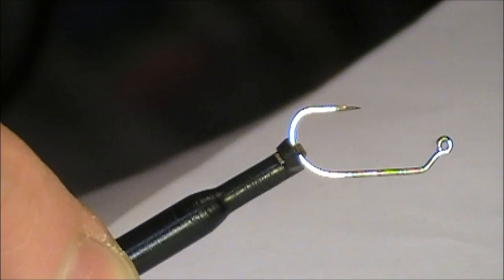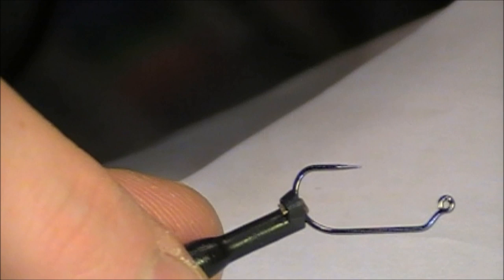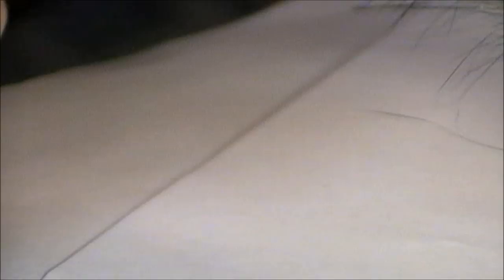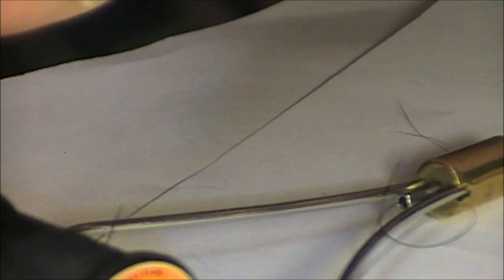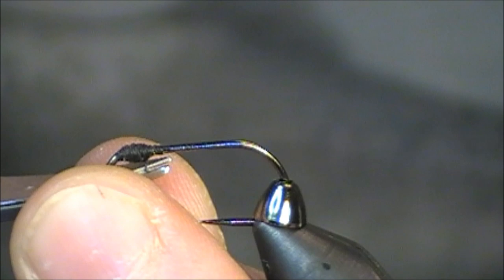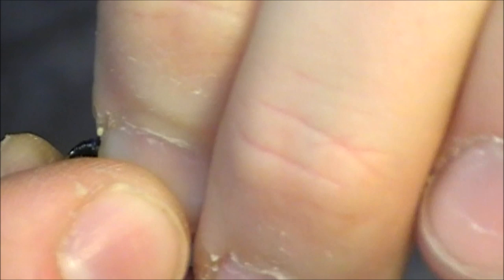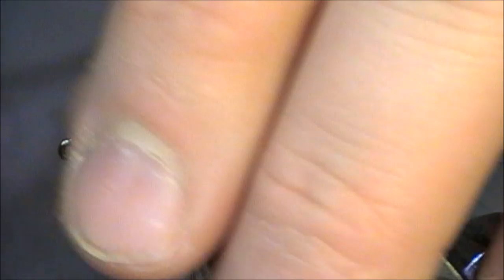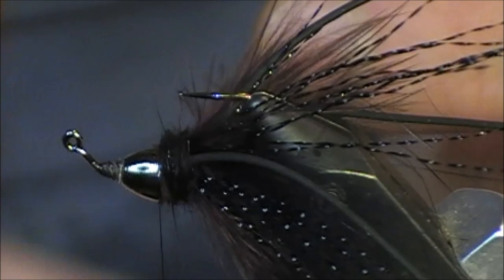Fly Tying: John Barr's Meat Whistle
For this tutorial, I chose a great streamer that is known to catch large fish.  Using a barbless jig nymph hook from Allen Fly Fishing I varied the colors of John Barr's original slightly to create this "Meat Whistle."